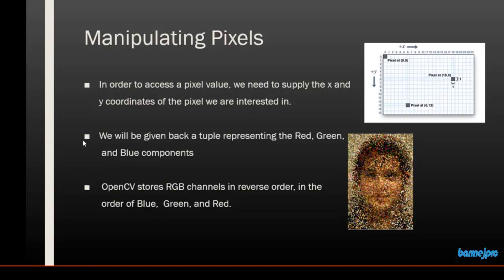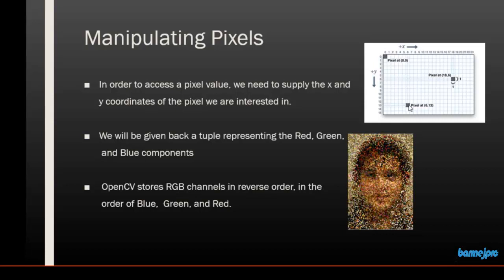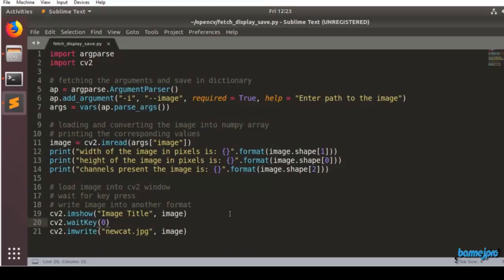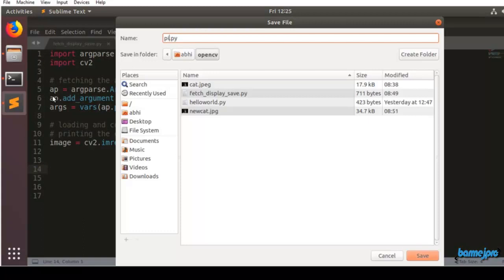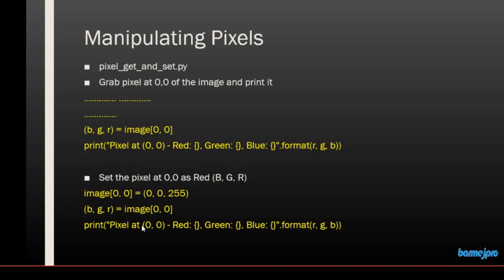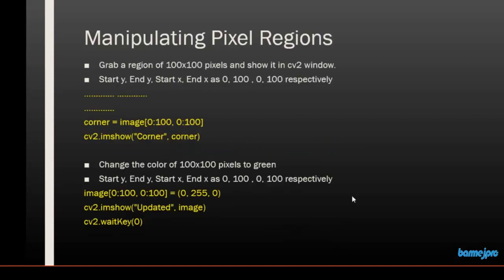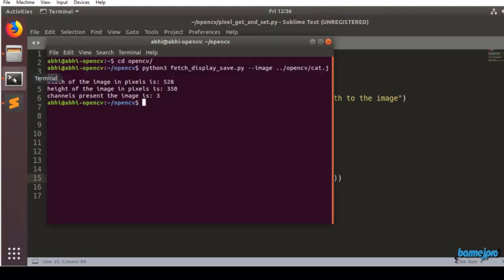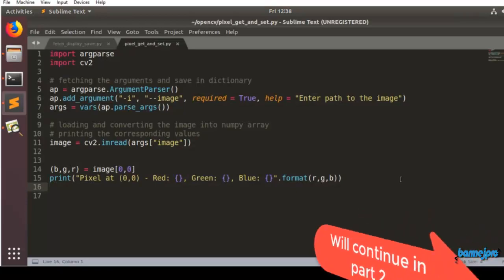OpenCV Python Tutorial - OpenCV Pixel and Area Manipulation Part 1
Hello and let me welcome you to the magical world of Computer Vision.

Computer Vision is an AI based, that is, Artificial Intelligence based technology that allows computers to understand and label images. Its now used in Convenience stores, Driver-less Car Testing, Security Access Mechanisms, Policing and Investigations Surveillance, Daily Medical Diagnosis monitoring health of crops and live stock and so on and so forth...